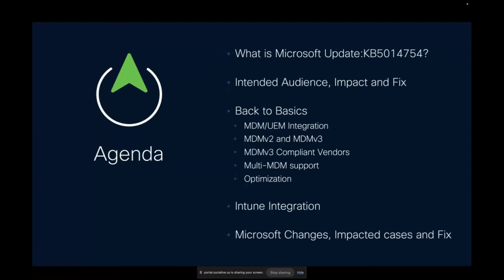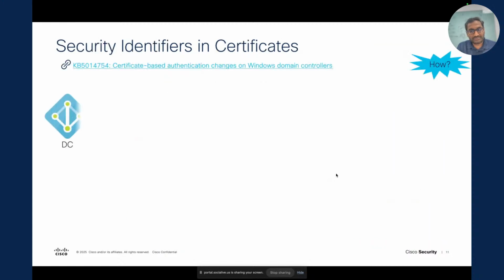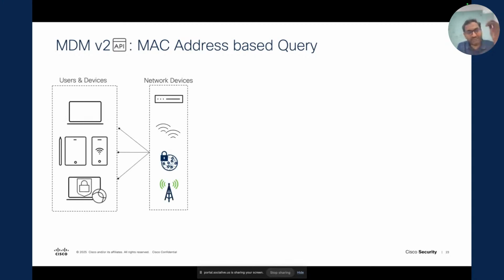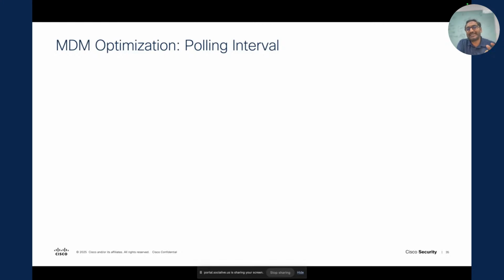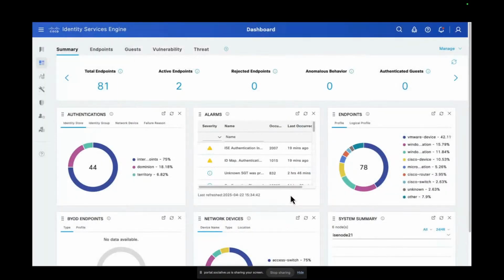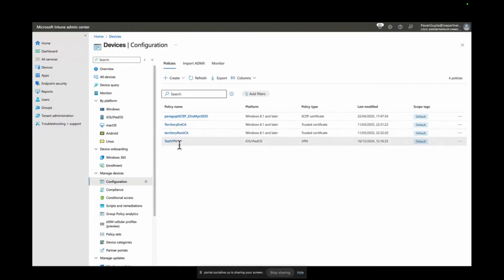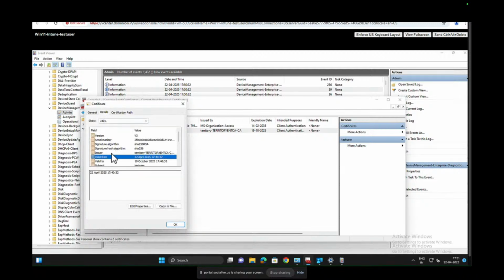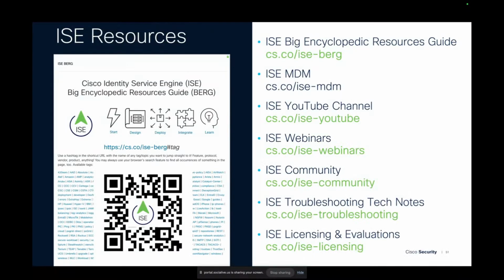ISE Update for Microsoft Security Identifiers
Cisco Identity Services Engine (ISE) supports certificate-based authentication with endpoints. Recent communication from Microsoft indicates that there have been changes in the Windows behavior that mitigates certificate spoofing. These changes will impact Cisco ISE authentication capabilities. Certificate-based logins will fail for users or devices on the local Active Directory and integration with Microsoft Intune Mobile Device Management (MDM) when Windows enforces strong mapping. Find out what adjustments are necessary to ensure that this seamless integration continues to function.